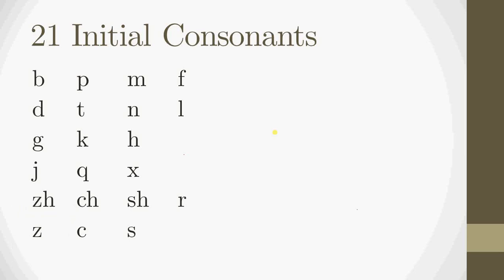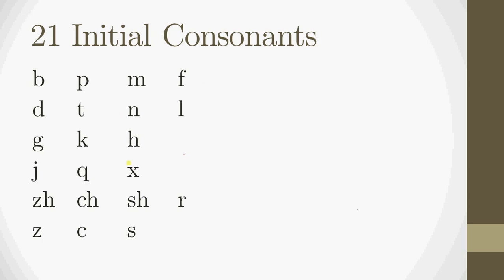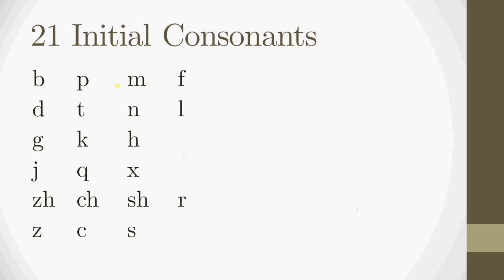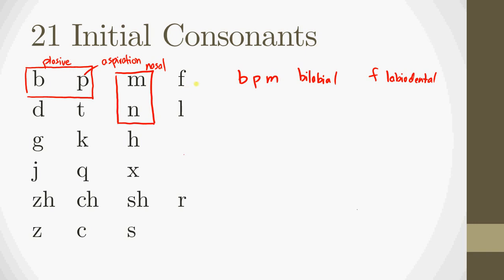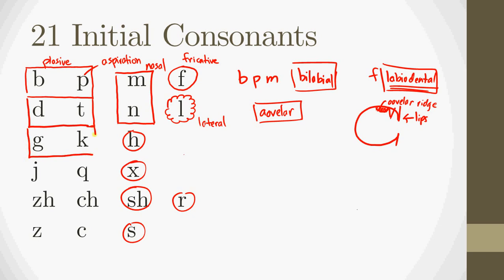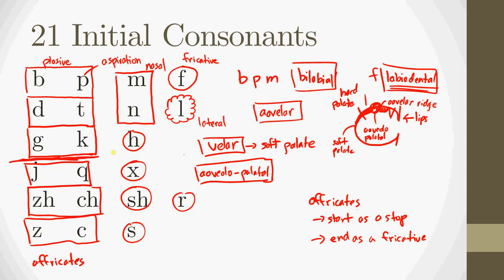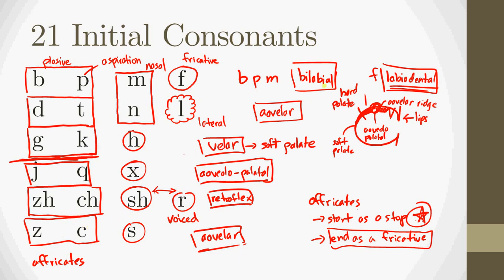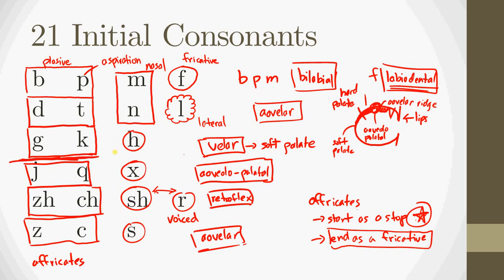【中文】Initial consonants of Mandarin Chinese and their phonology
Explanation of the initial consonants of Mandarin Chinese in pinyin.

Sometimes, w and y are included in this list, but for simplicity, I prefer to view these as formalisms of particular Mandarin syllables where none of the discussed initials are present.

Feedback is strongly encouraged since this is my first instructional video I've put up on YouTube.  I already know it's long, and I'll likely work to make content more concise in future videos, but I hope the depth of the content was useful for you.